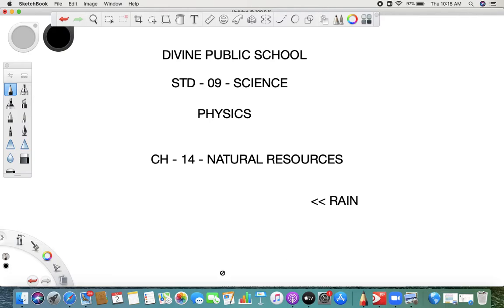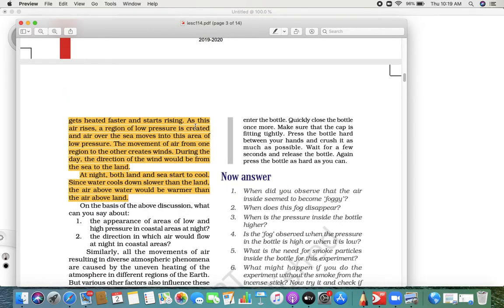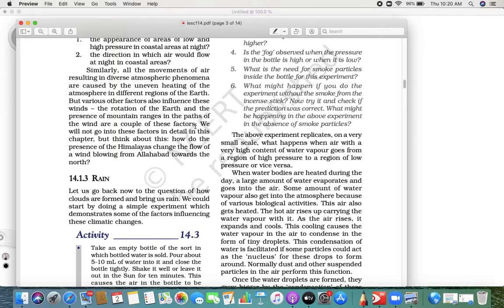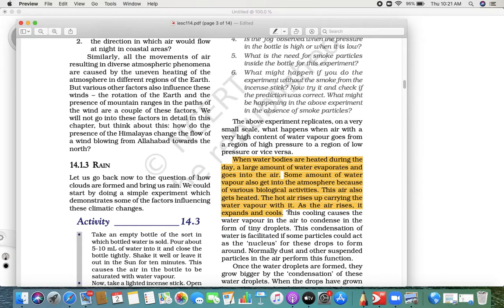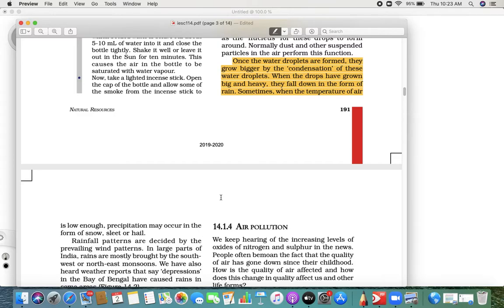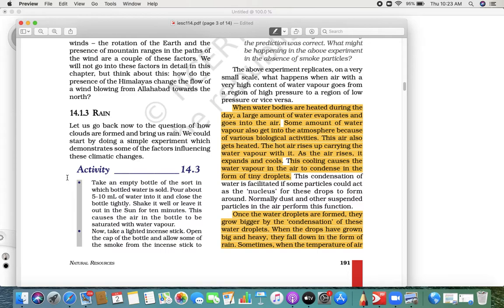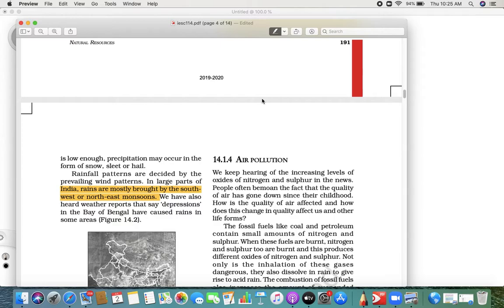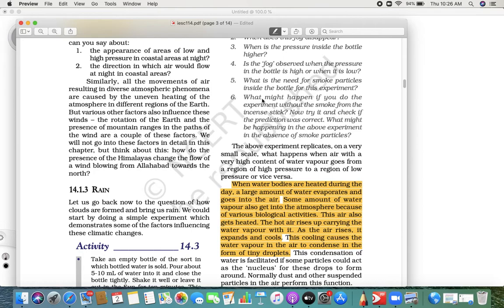SCI STD 09 CH 14 NATURAL RESOURCES PART 4